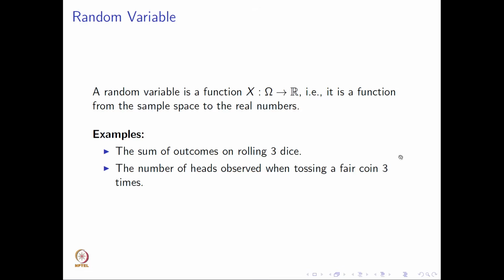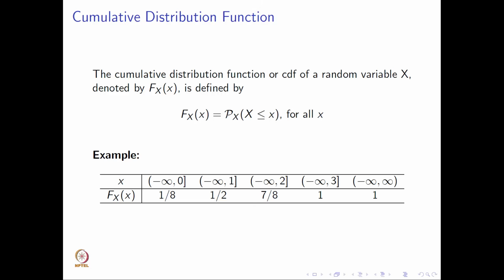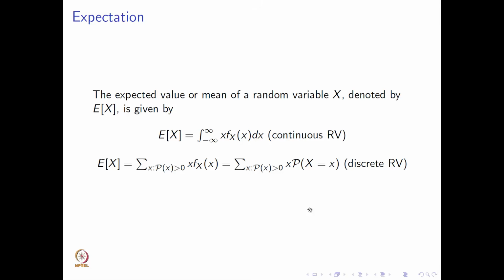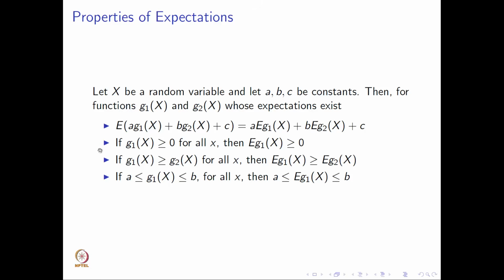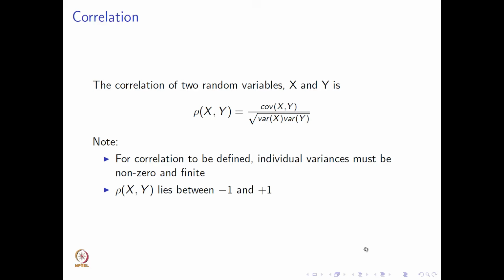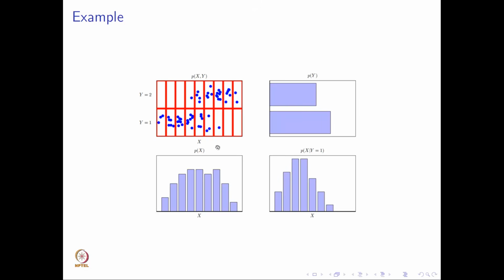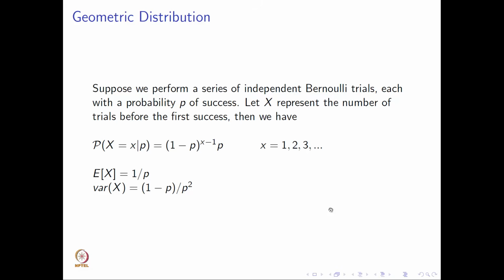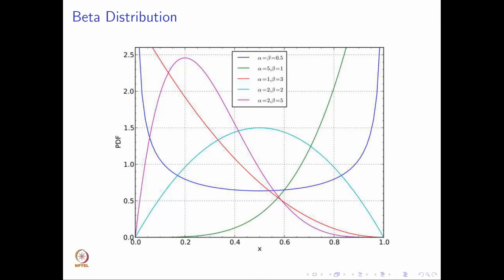Week 1 Tutorial 1 - Probability Basics (2)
Cumulative distribution function, Probability Mass function, Expectation, moments, variance, covariance, correlation, Joint distributions, Conditional distributions, Beta, binomial, gaussian, normal, uniform, geometric